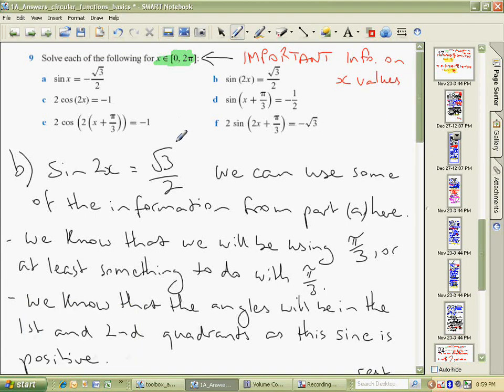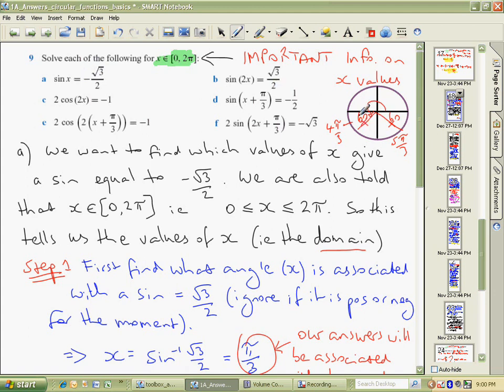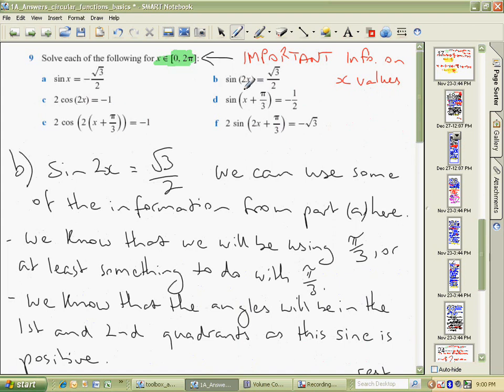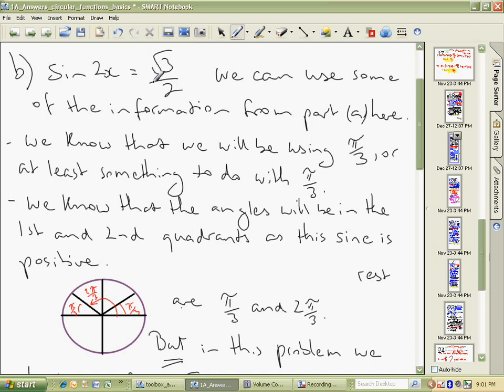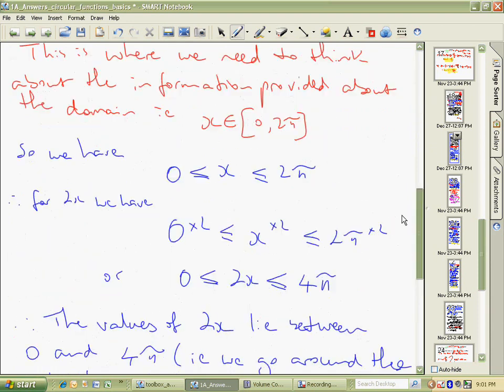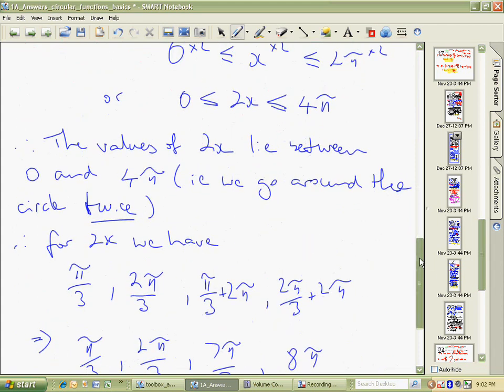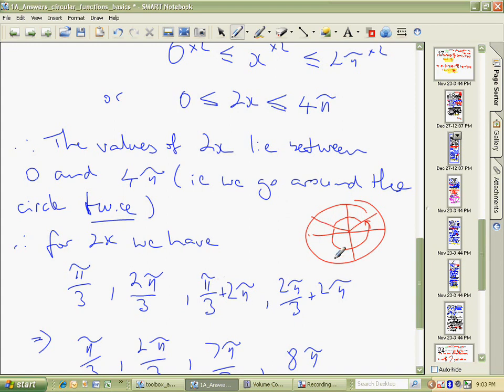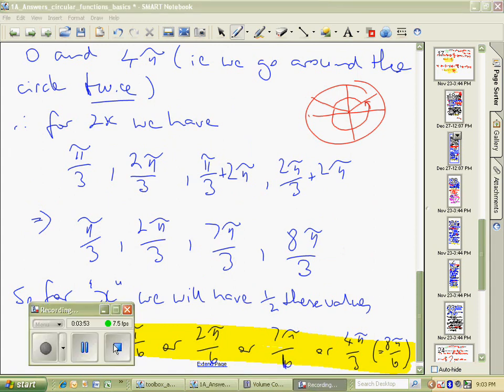Solving Trigonometry Equations Help Part 2 of 4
This video provides support for Ex 1A on solving trigonometry equations. It is Part 2 of 4.